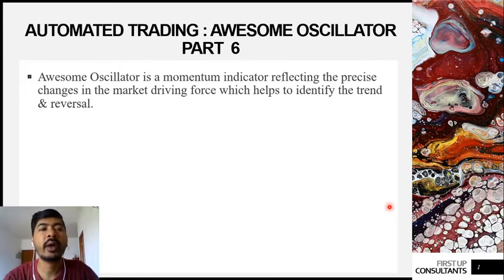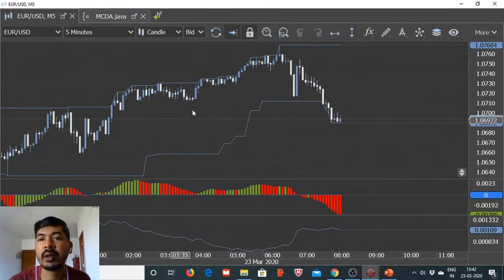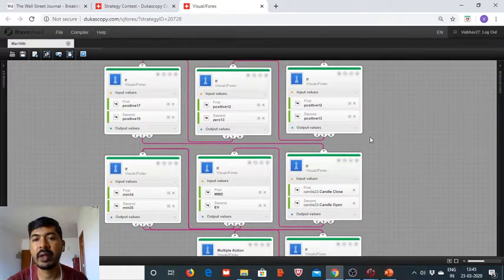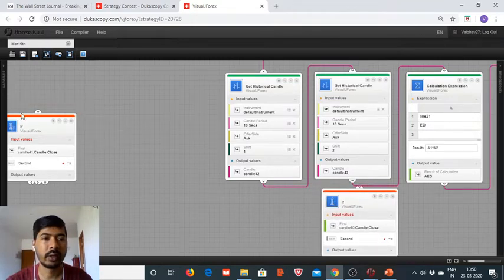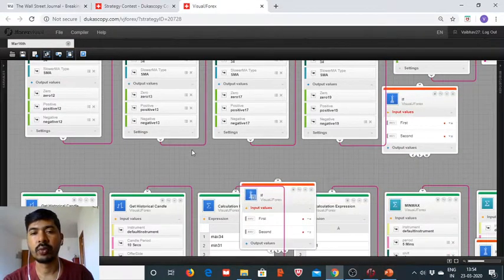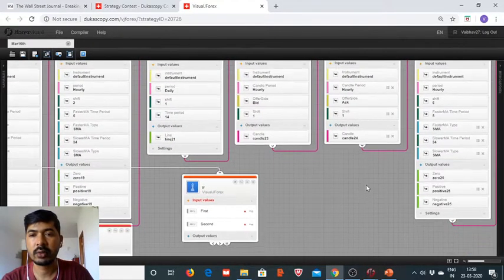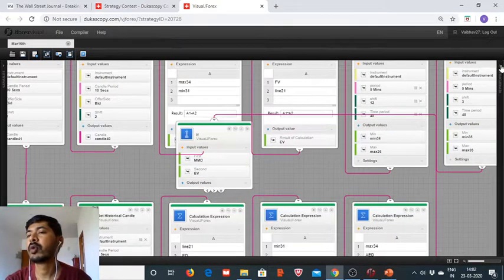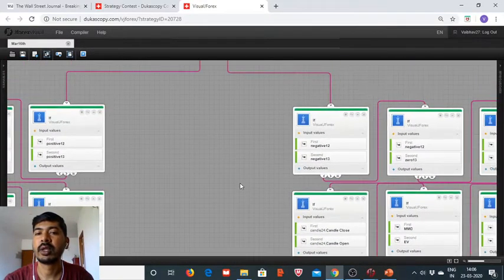Automated Trading: Awesome Oscillator Part 6